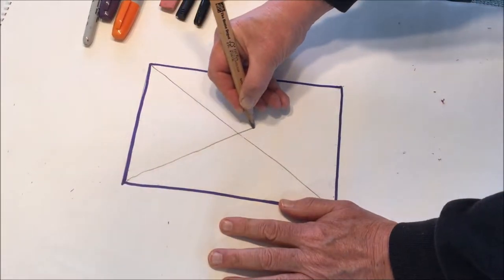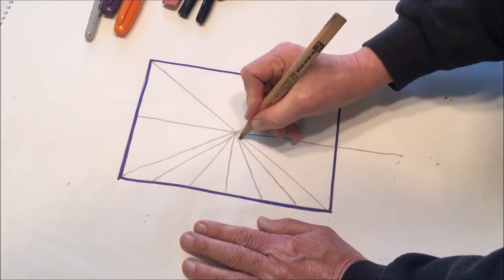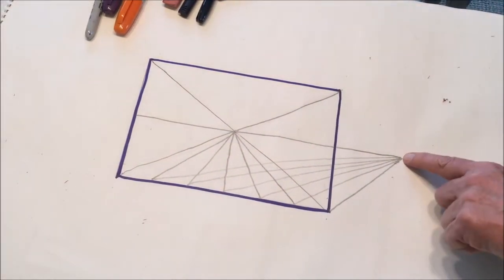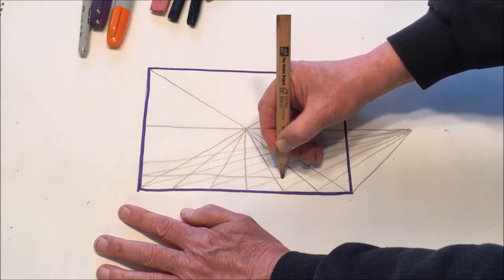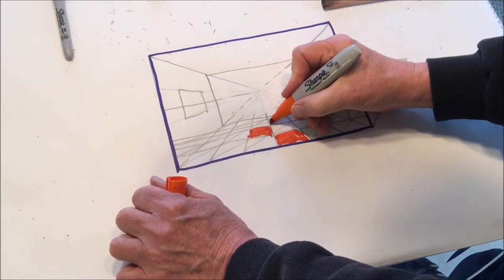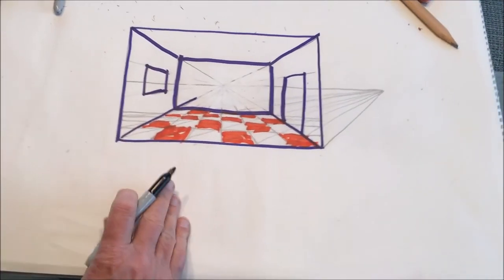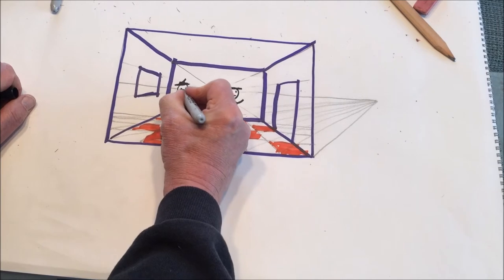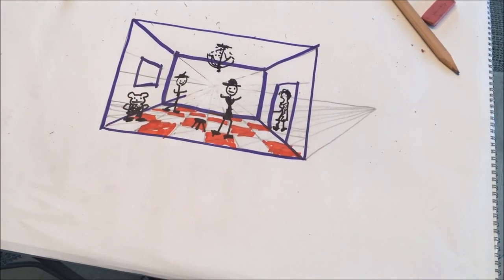Linear Perspective, Florence Italy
5 minute explanation on how one point linear perspective works.